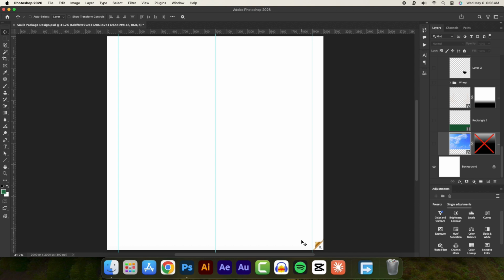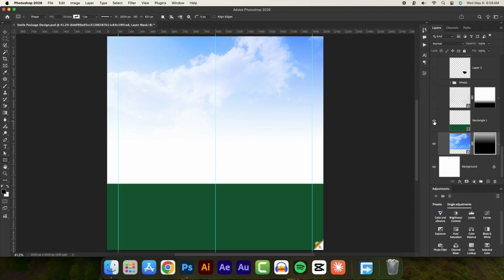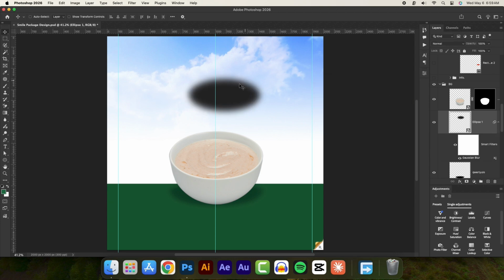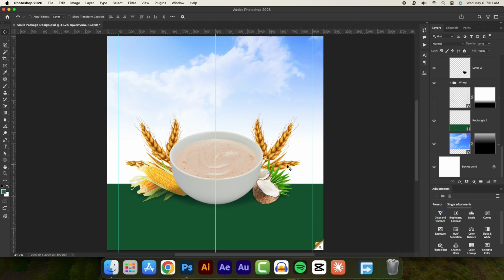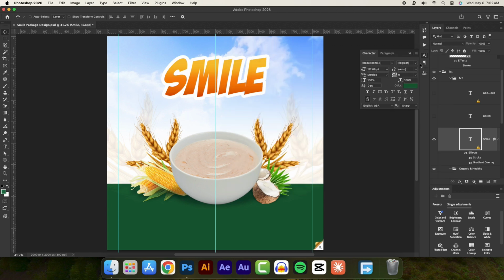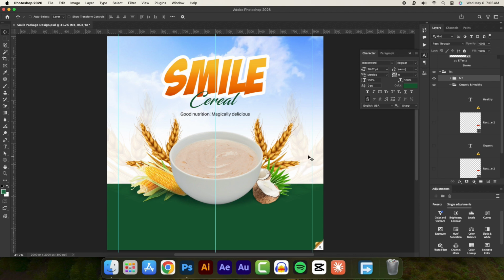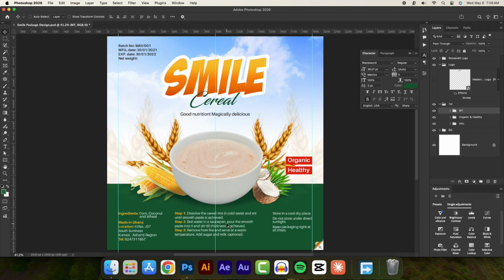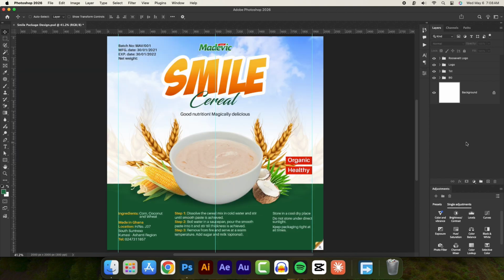Flyer Design Breakdown Episode 13 | SMILE Cereal Package Design in Photoshop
Welcome to Episode 13 of the Flyer Design Breakdown series! 🎨🔥

In this episode, I break down the creative process behind this Smile Cereal Package Design from the colour choices and typography to the product presentation and overall composition.

If you're into graphic design, flyer design, branding, packaging design, or Photoshop editing, this episode will give you insights into how I approach professional client-style designs and make them visually appealing.

In this breakdown, you'll learn:
• How I structured the cereal package layout
• The typography and color techniques used
• How product elements were arranged for balance
• Ways to make packaging designs stand out
• Photoshop design tips for beginners and designers

Software Used:
🎨 Adobe Photoshop